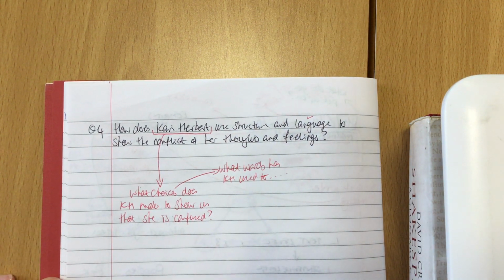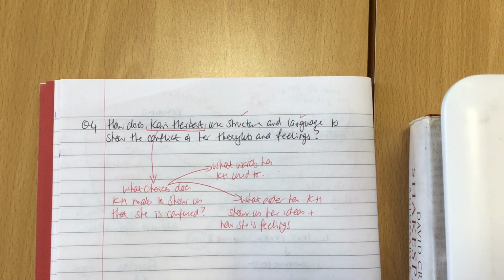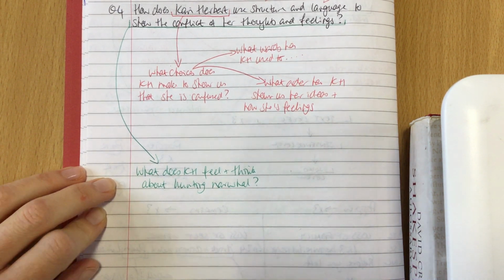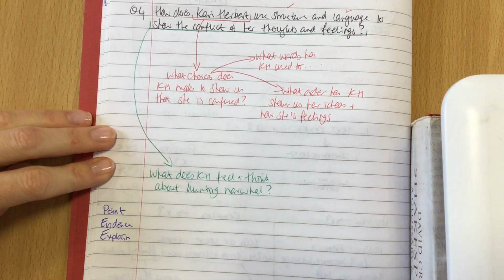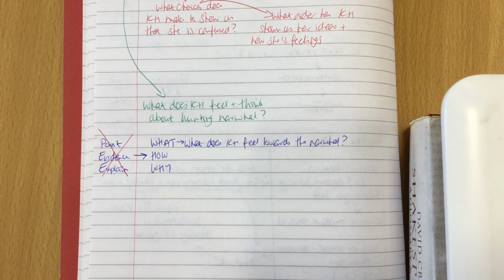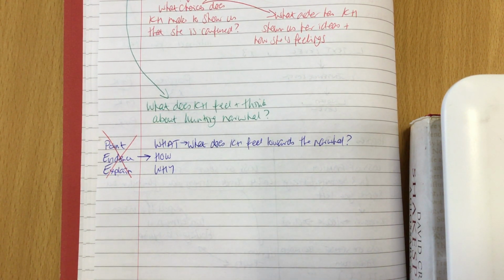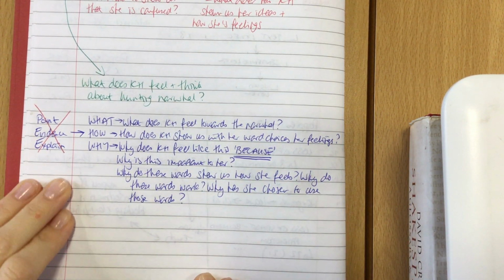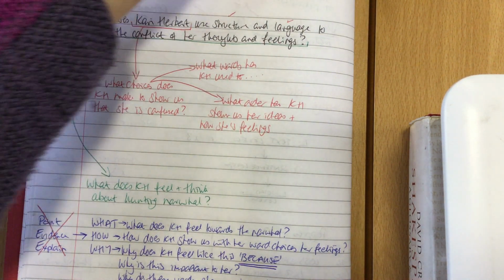iGCSE Explorer's Daughter: How to answer the question on structure and language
Kari Herbert